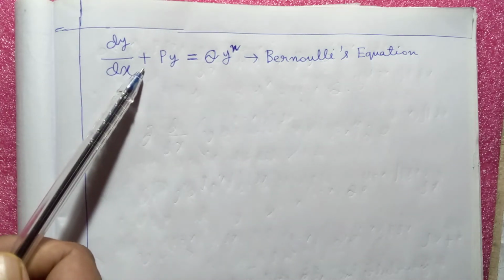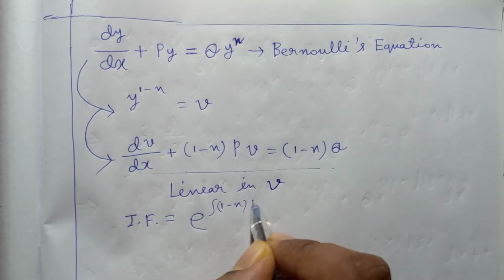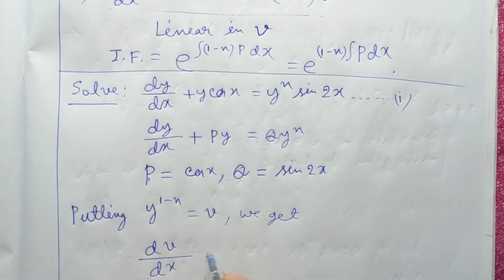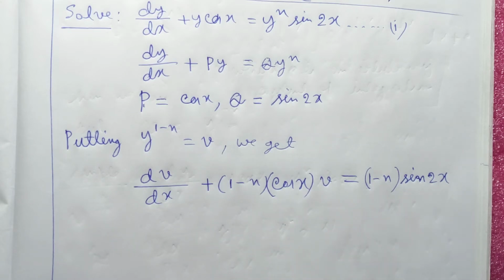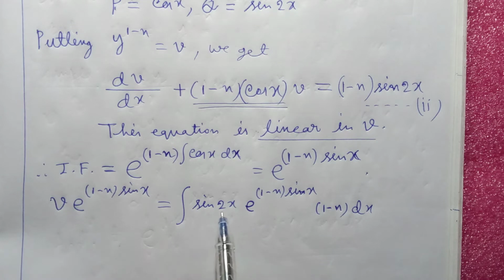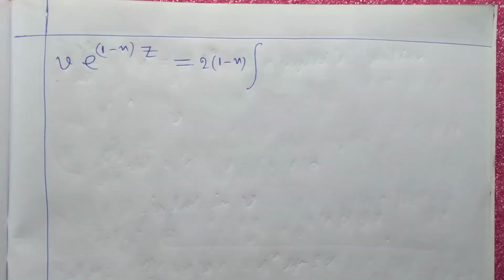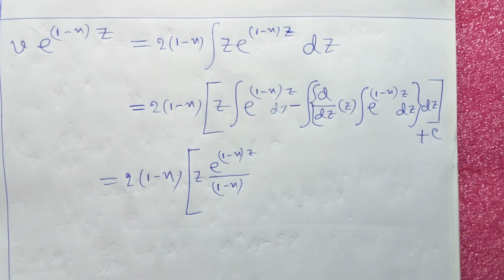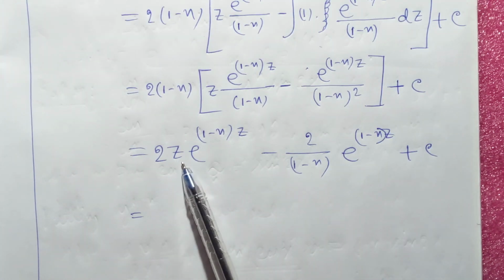Bernoulli's Equation(Part-2), solution of one problem(O.D.E.)